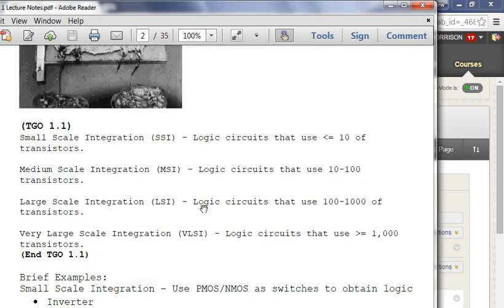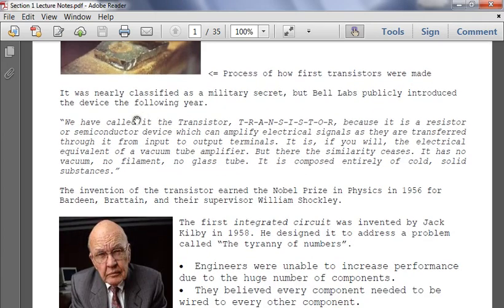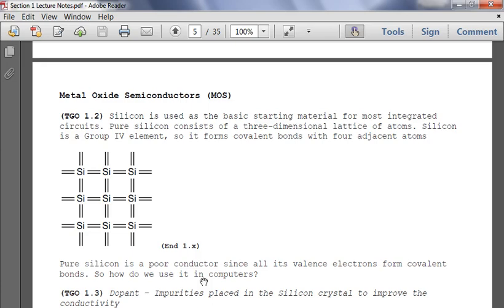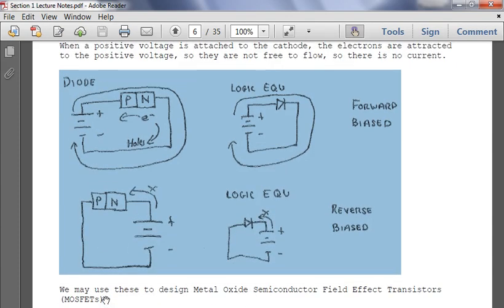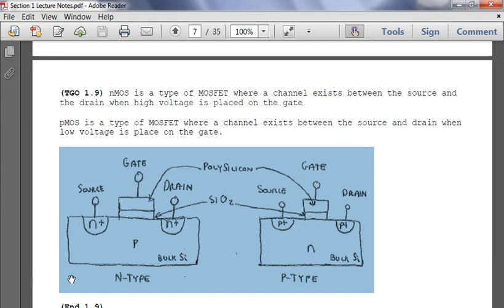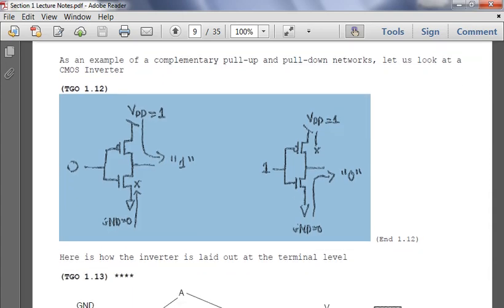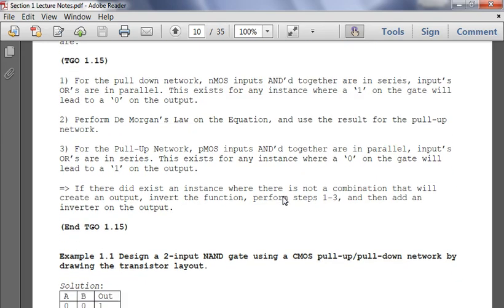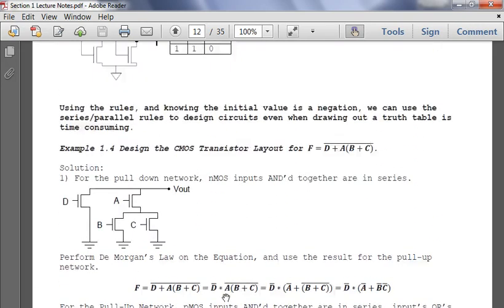El E 482 - CMOS/VLSI - Lecture 1 - 22 JAN 2015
HW: TGOs 1.1-1.15, Ex. 1.1-1.3
Basic layout of CMOS transistors
* The diagram for strong/weak for pMOS and nMOS are backwards. I mentioned the correction during the lecture